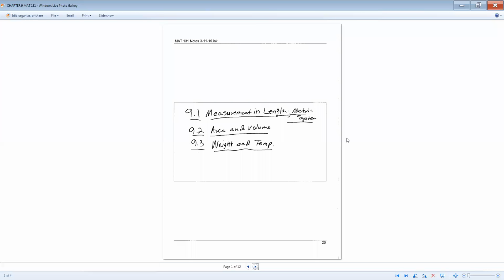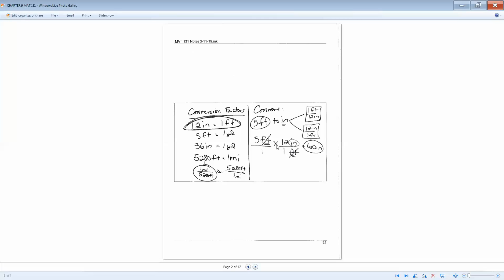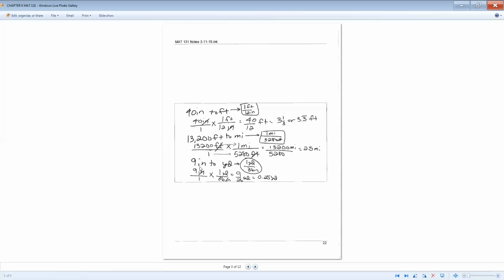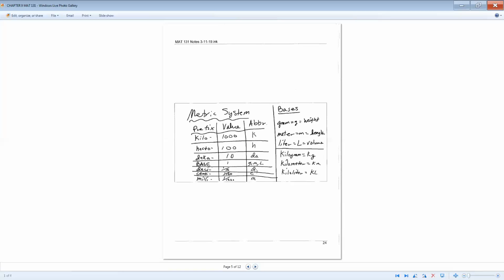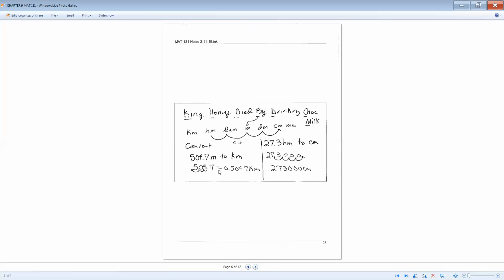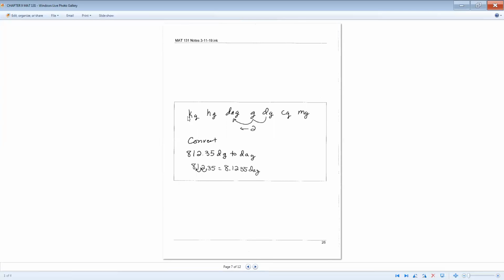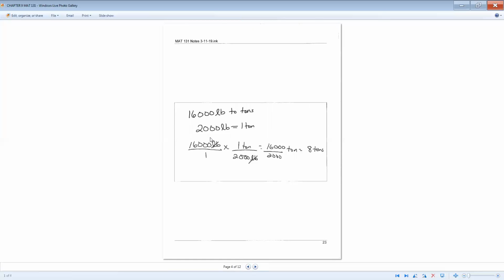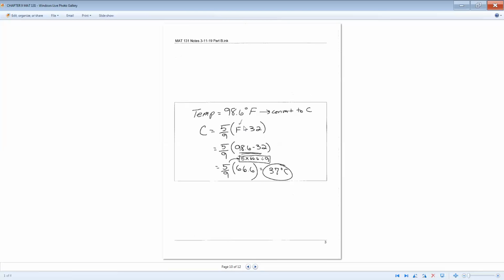College Mathematics: 2nd Packet of Notes (Walk Through)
A walk through of the 2nd packet of notes that I handed out.